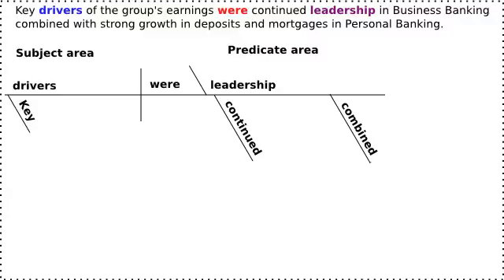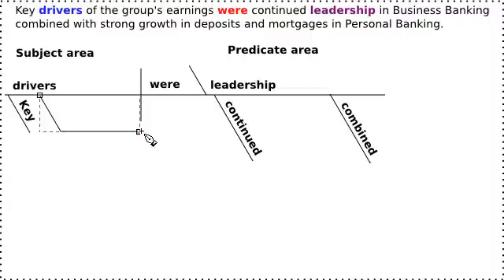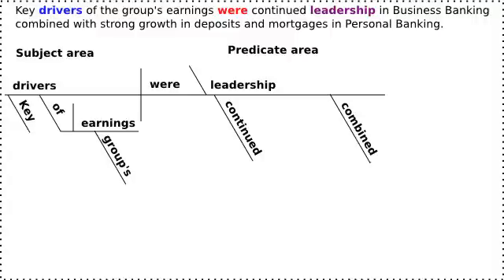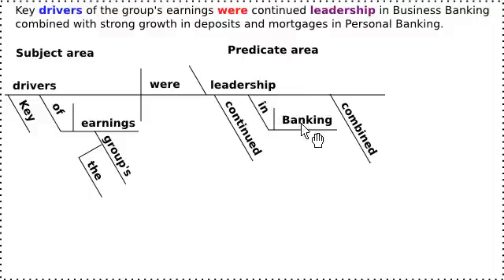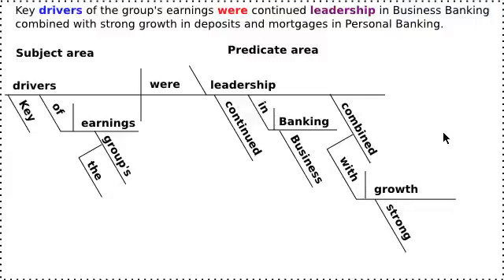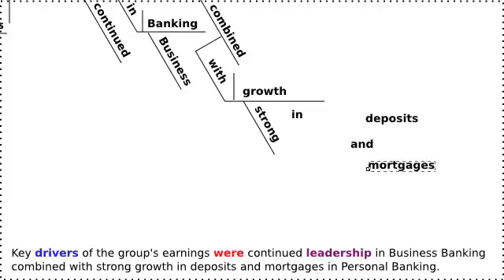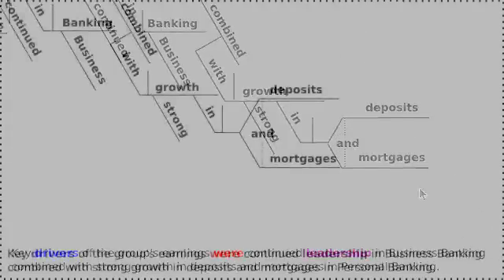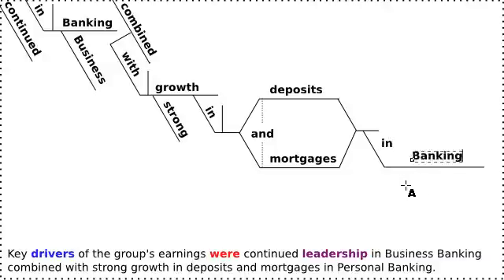Diagramming Sentences - Tutorial No. 1 - Part 2.mp4